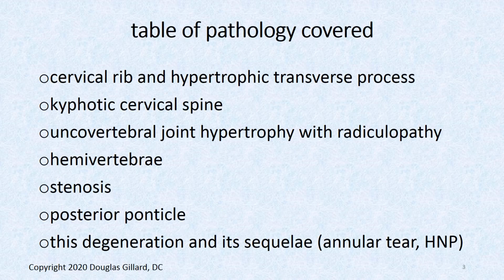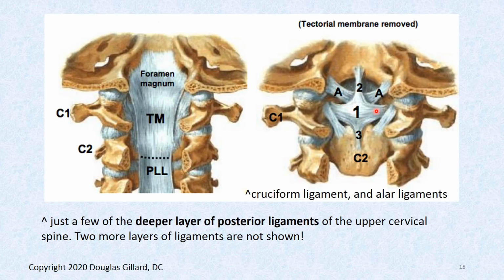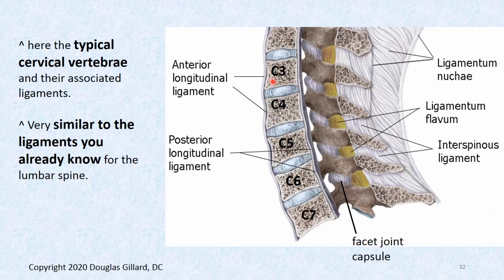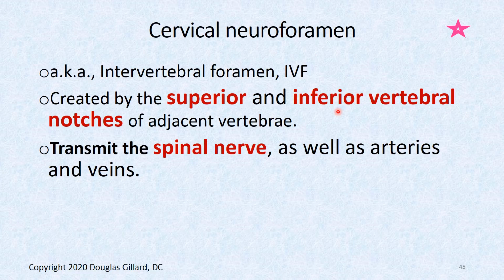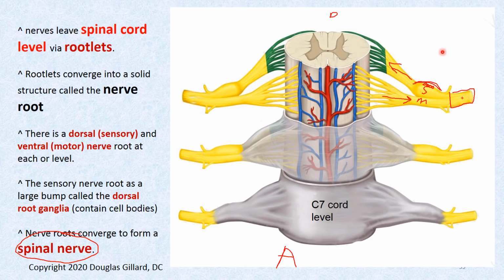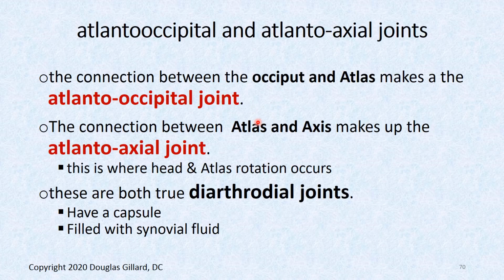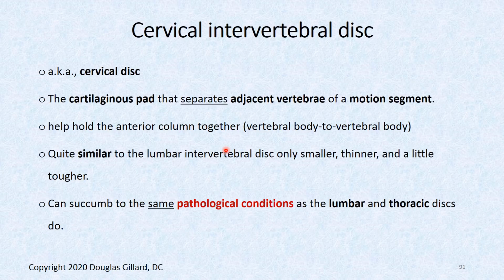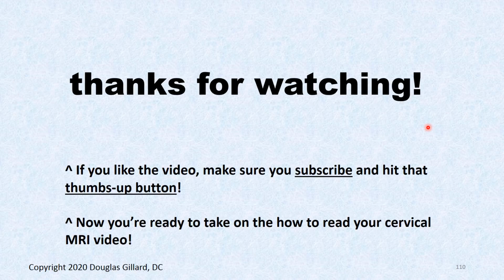Cervical Spine Anatomy & Some Pathology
In this video Dr. Gillard reviews the anatomy of the cervical spine. Topics include the following: osteology, Neurology, and some pathology.

By the way, if you enjoy these Academic lectures, I created a YouTube page which will take you through, in sequence, all 5 of his lecture and lab classes for the Spring 2020. Ten weeks worth of lectures! Classes include the following: Spinal Anatomy, Cardiovascular and Pulmonary Pathology, Dermatology, Gastrointestinal and Genitourinary Pathology and Embryology. Check out "Professor Doug's Lecture Page" at this